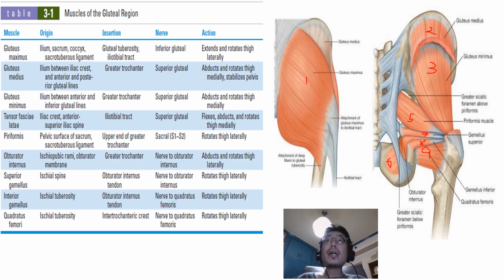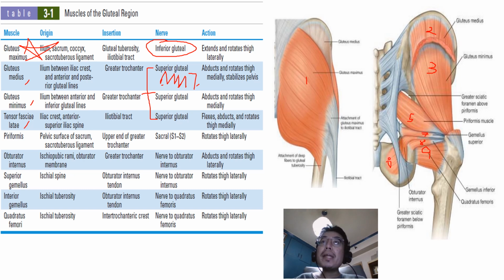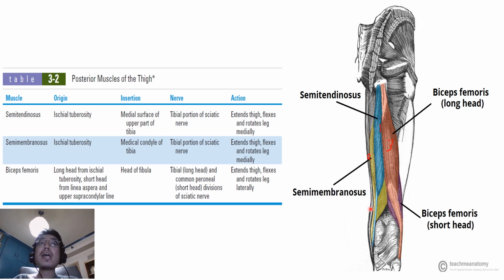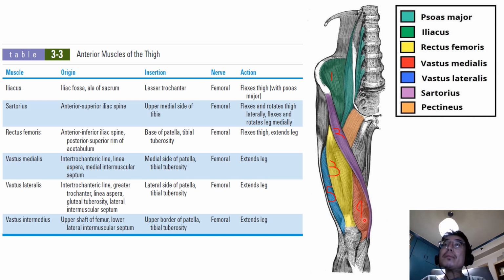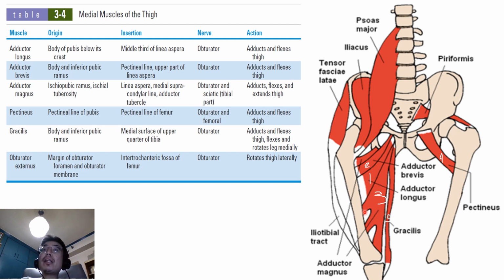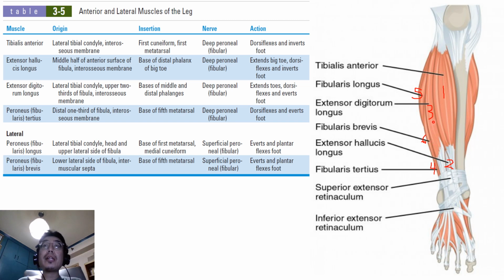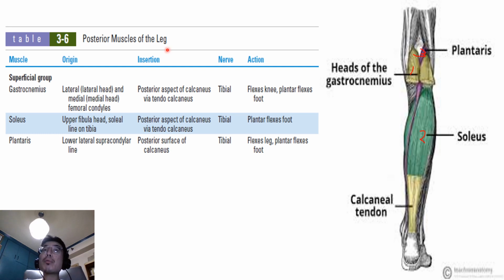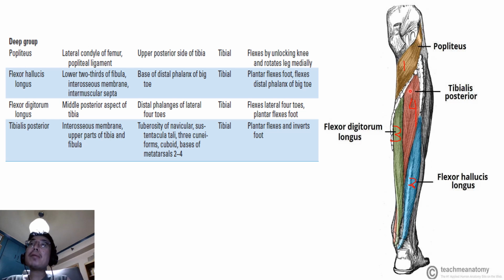Anatomy Review: Muscles of the Lower Limb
Quick, easy anatomy review based on Netter and Moore